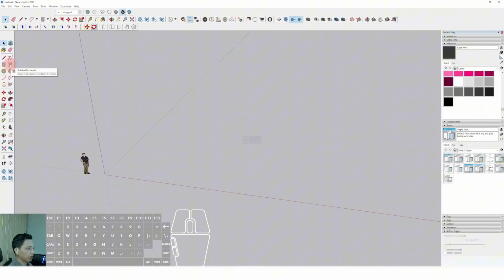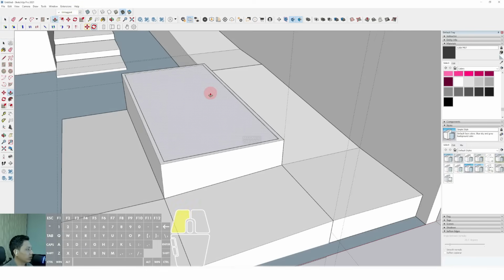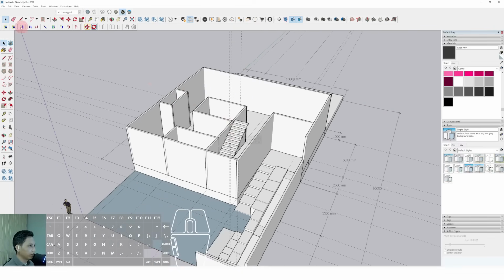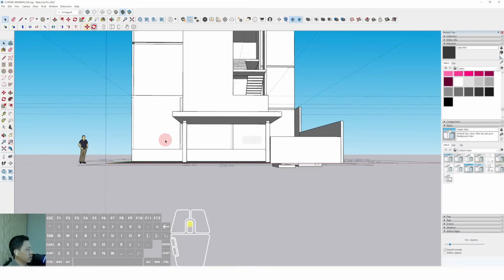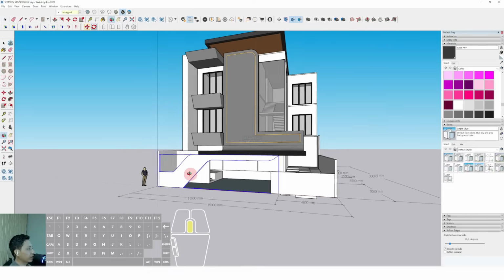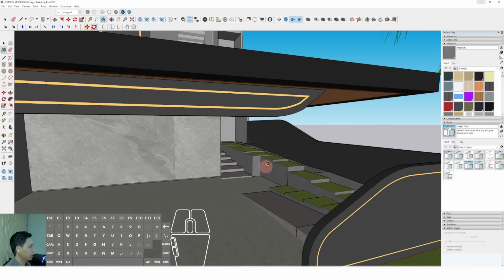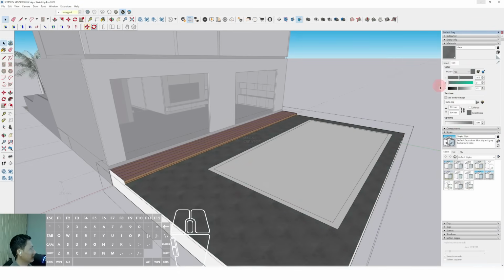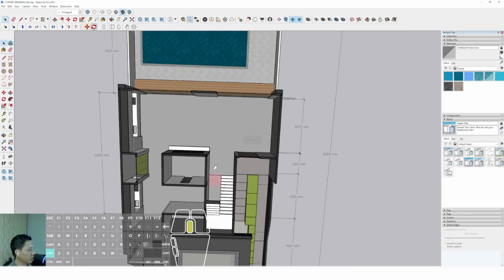Sketchup Tutorial Special Modern Luxury Mansion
Tutorial sketchup untuk pemula 3d modeling rumah 3 lantai modern luxury